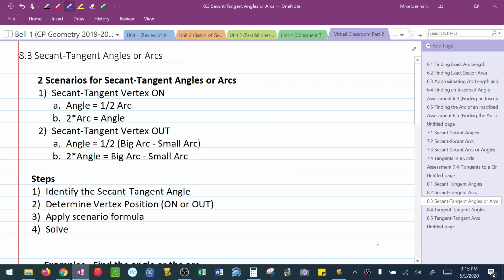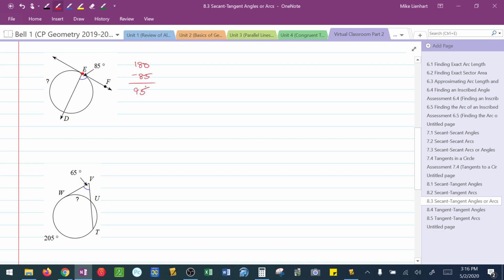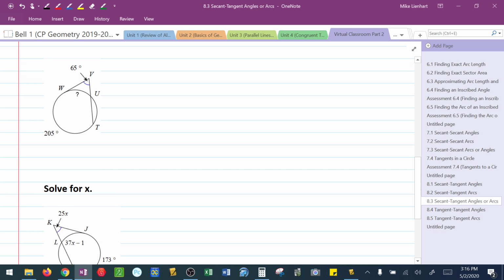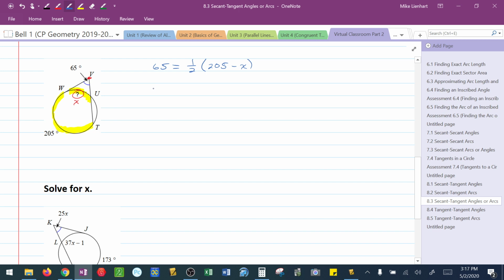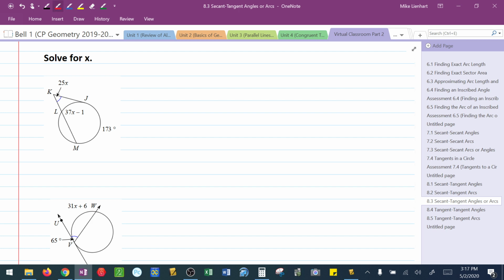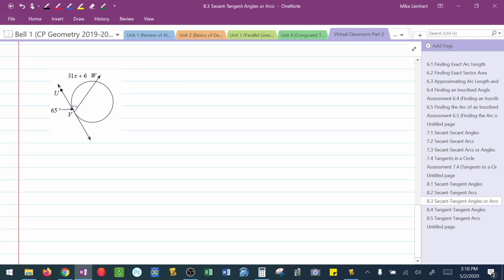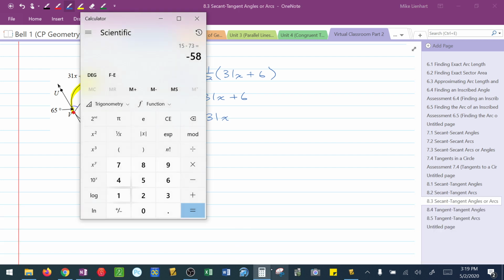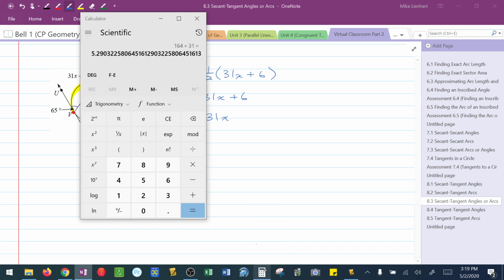Secant Tangent Angles or Arcs